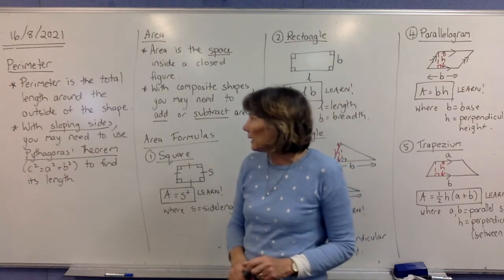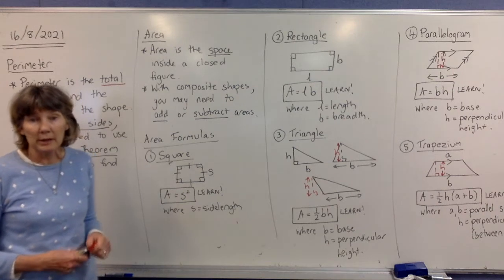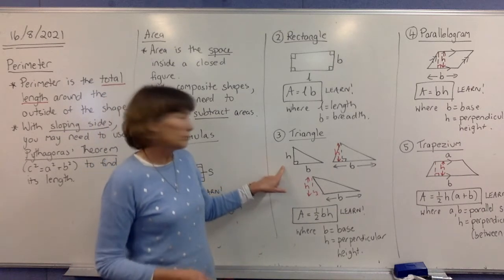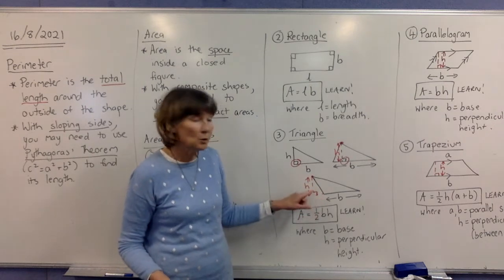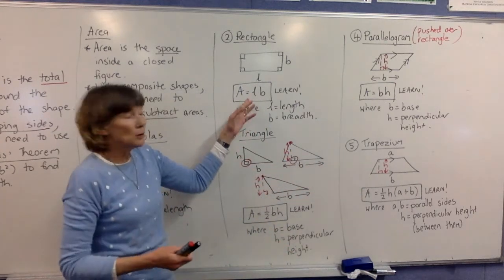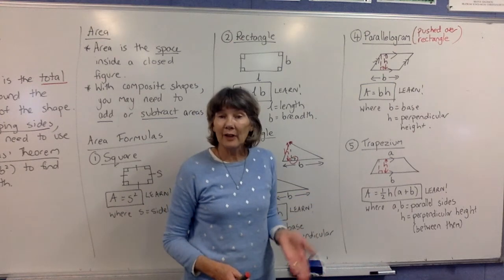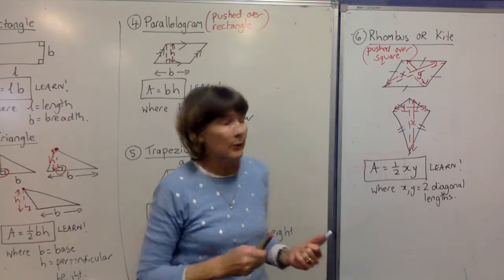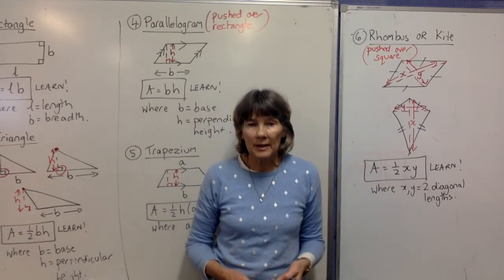Perimeter and Area of Straight-sided Shapes - Video 1 (of 2)